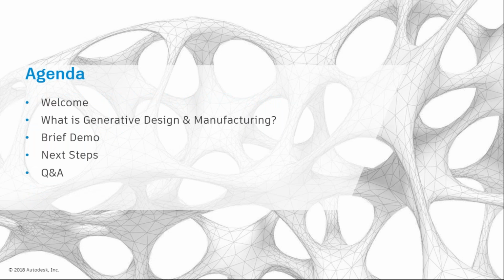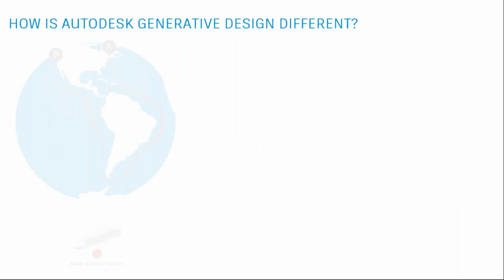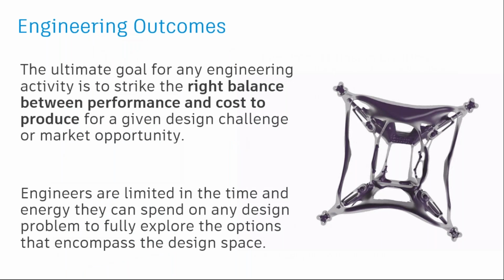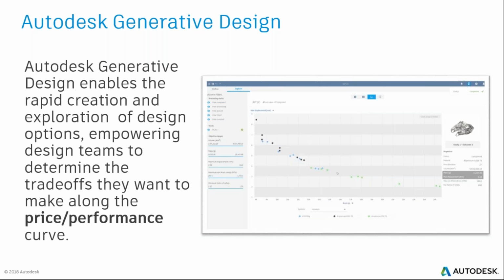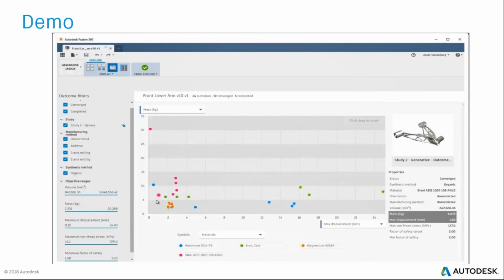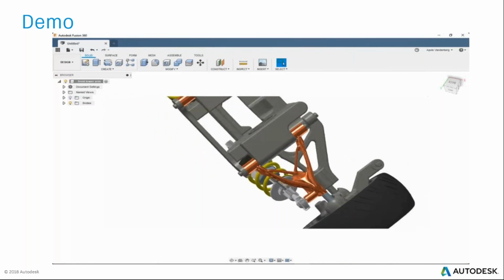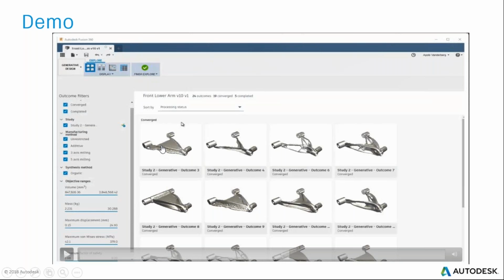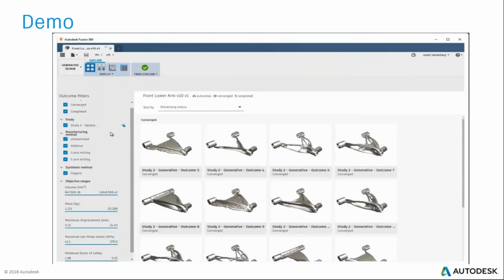Generative Design for Manufacturing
Watch this recording of our Oct 29,2019 webinar to learn about using Autodesk Fusion for generative design